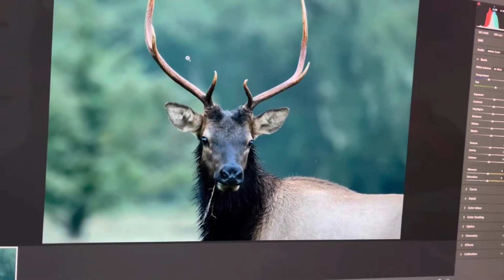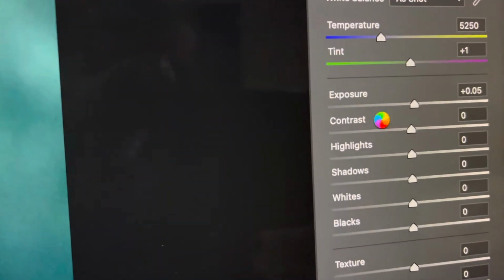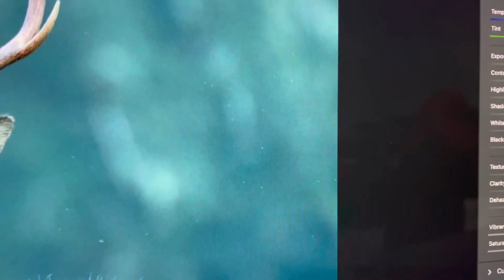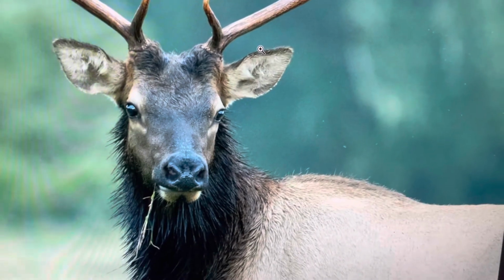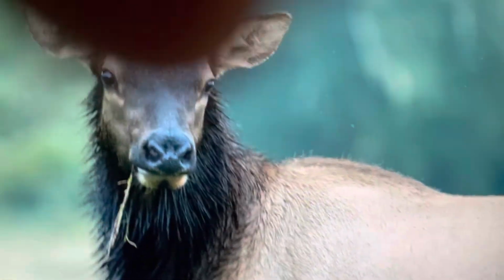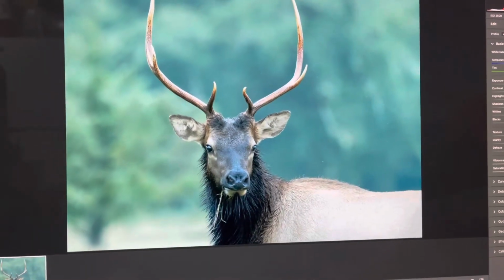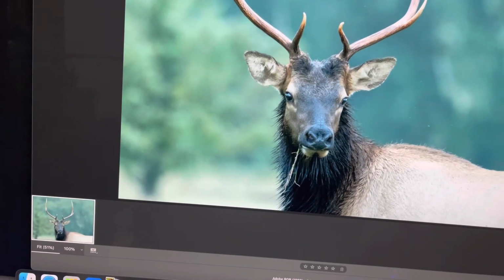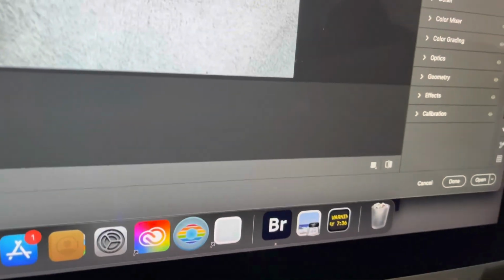iMac and Adobe Camera Raw crash after Big Sur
Used my iPhone to capture the video because I didn’t want to use the IMac screen capture interfering. After updating to Big Sur the computer crashes and restarts every time I try to make adjustments in Camera Raw. OS version 11.1.